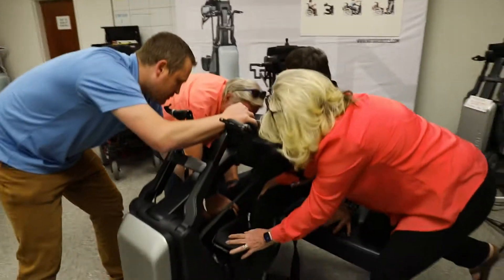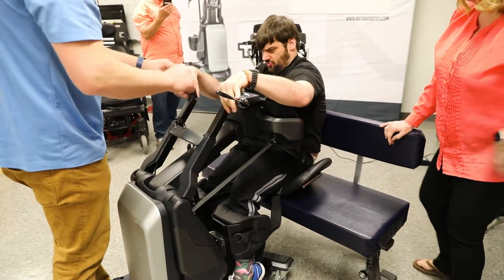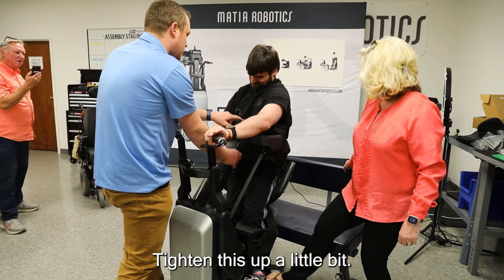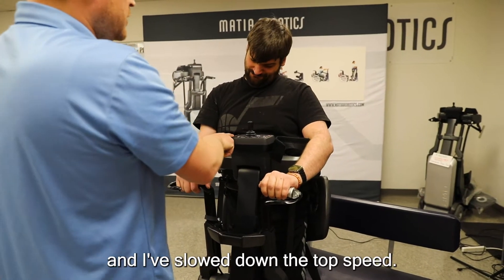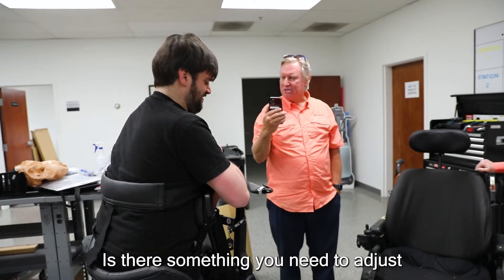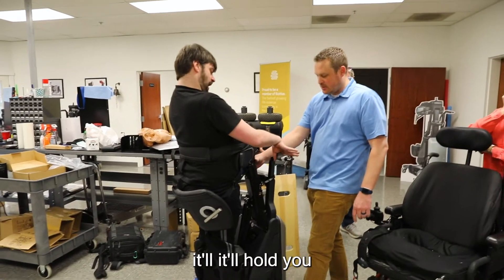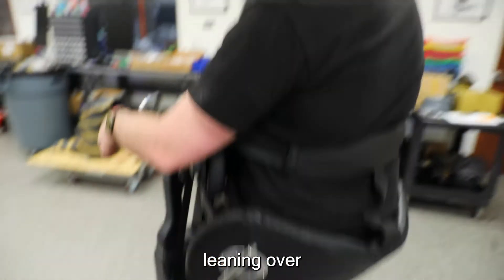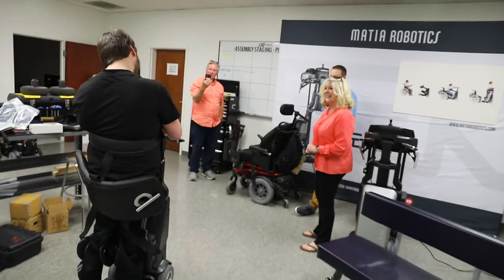Full Tek RMD Demo First Reaction with Family